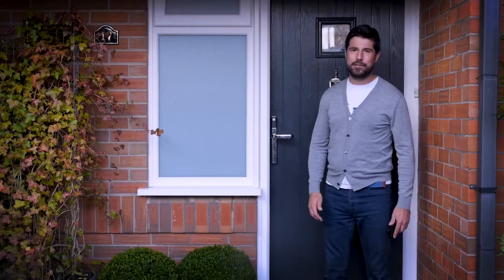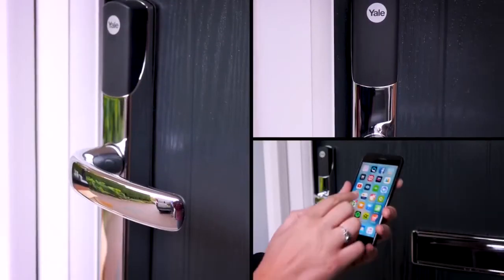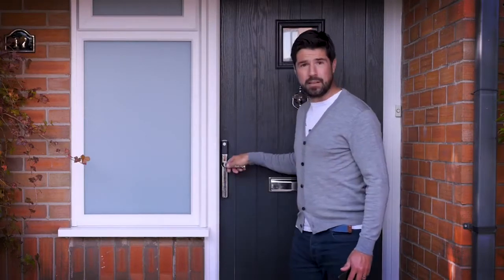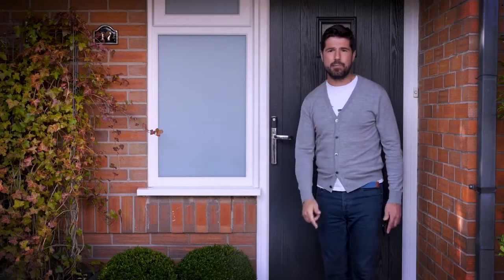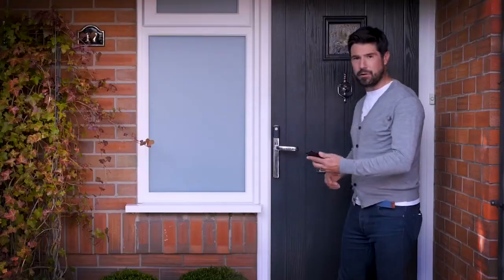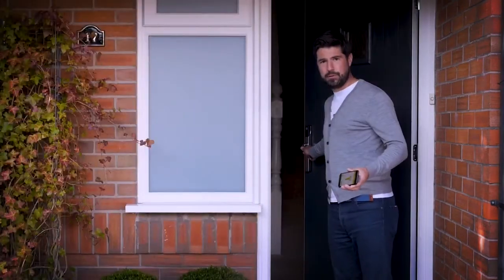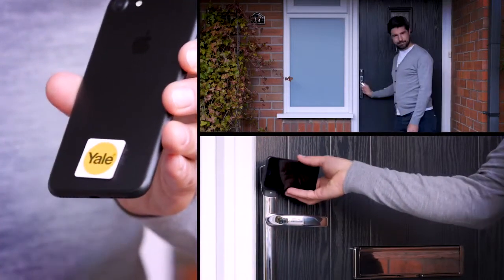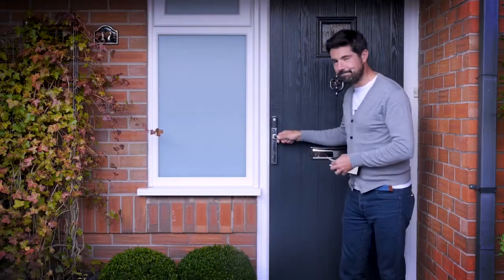SmartLock from Everest (a keyless lock that you can open with a phone)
There are 4 different ways of opening your door with the Everest SmartLock and none of them are a traditional key:

•Key card
•Key fob
•Phone tag
•Smartphone (via the secure Yale Conexis mobile app)